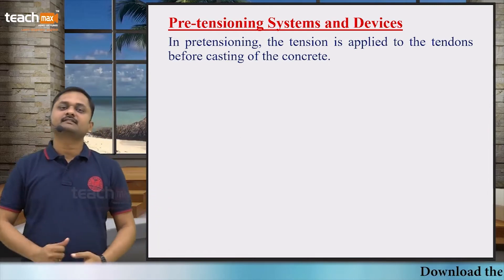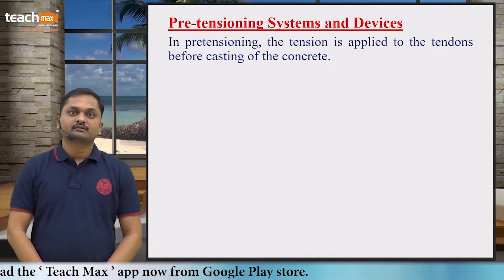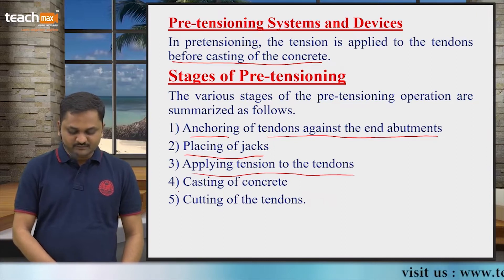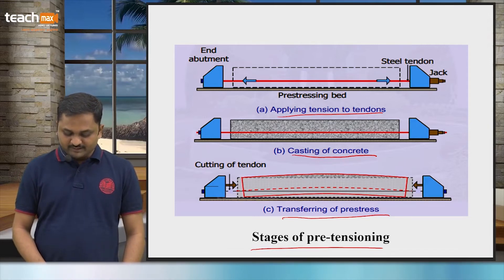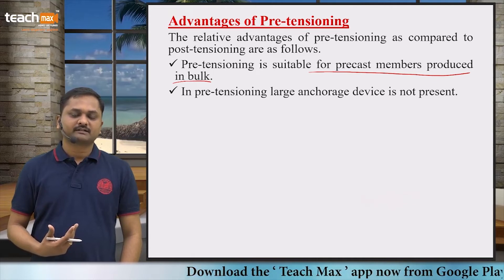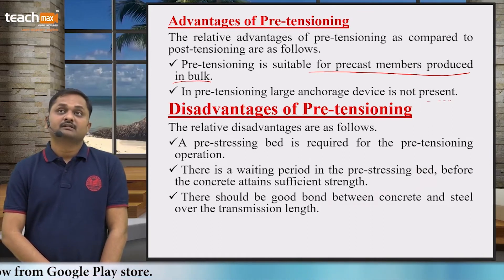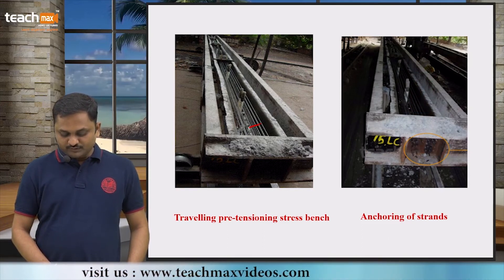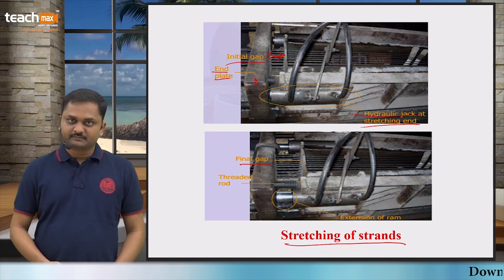Analysis of Prestressed Members Theory | Structural Design - 3 | Prof. Sajjan Wagh